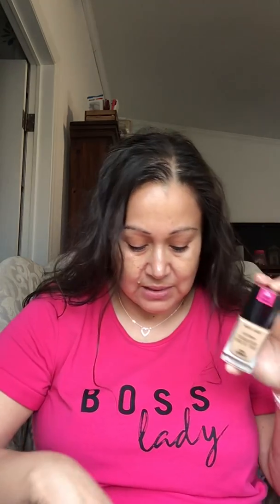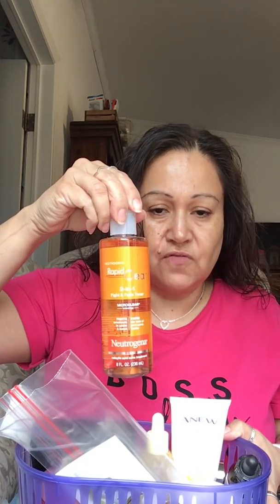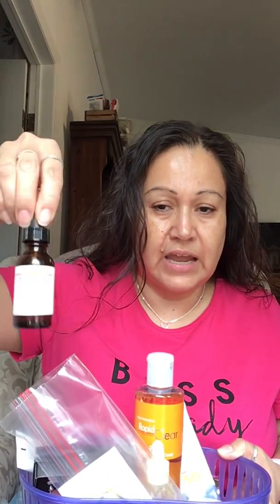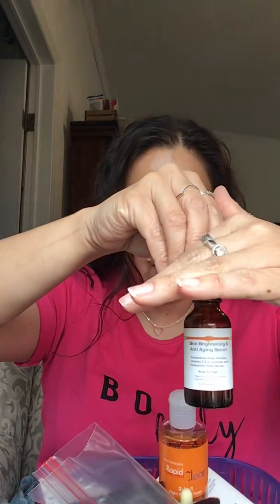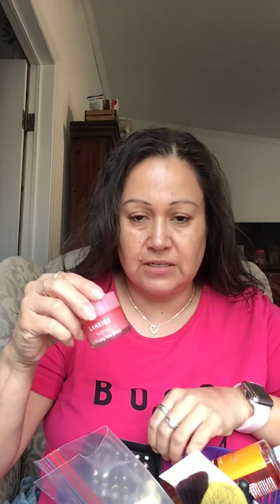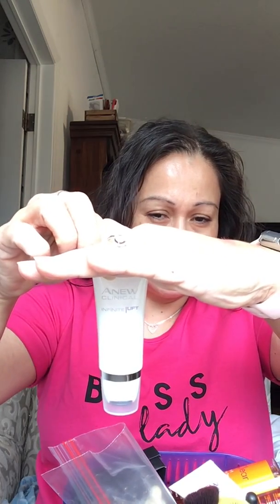New Wet n Wild foundation And blush !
I have tried thus foundation many times and I do like it a lot . The blush is very glowy so if you don’t like glowy you may not like this .

Skin care shown :

Neutrogena Rapid Clear 2-in1 Fight  & Fade Salicylic  & Glycolic Acid Toner

JJ Labs SkincareSolution
Skin Brightening & Anti aging Serum

Glow Recipe Pineapple -C Brightening Serum

Makeup used :
Ink lasting Primer

Make up Revolution Concealer & Define Full Coverage Concealer

If you don’t know already  Hello My name is Christina. I was born and raised in California . I have lived in Texas since 2010. I currently work full time as a veterinary technician. I am also an Avon representative. I love helping animals, my family , and anything beauty related.